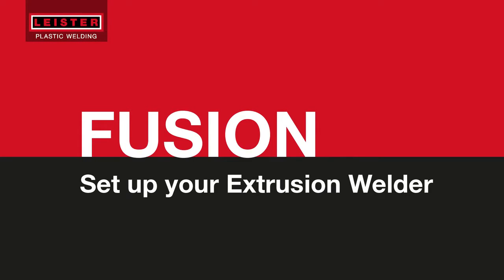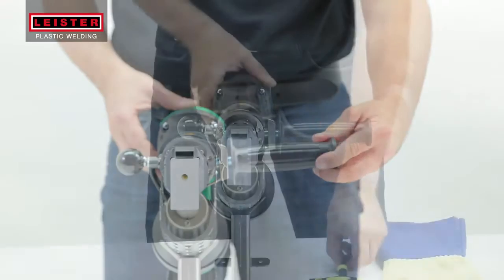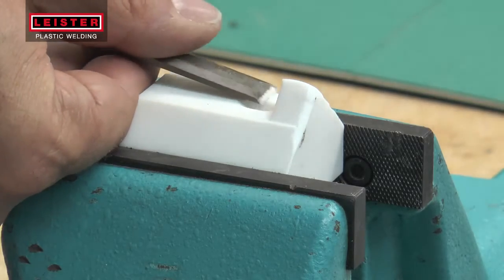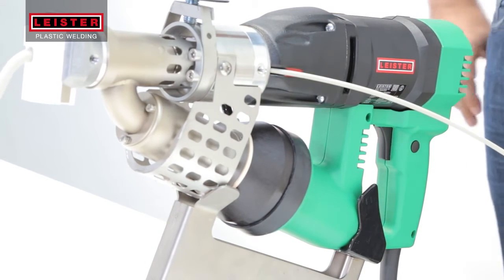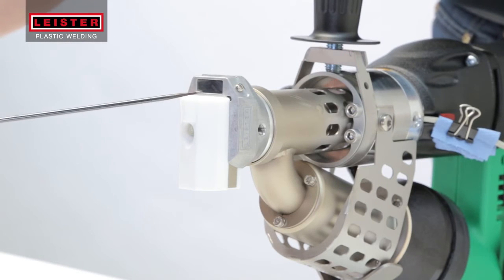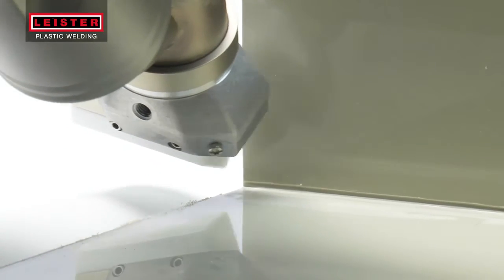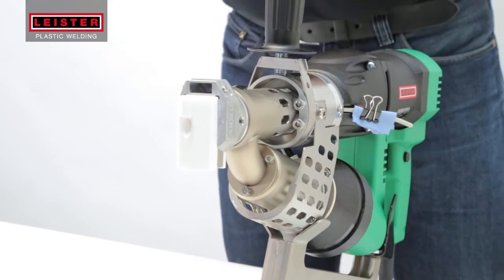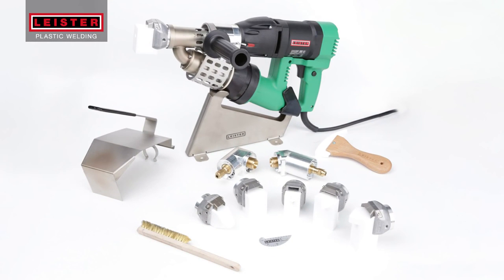FUSION LEISTER - Extrusora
El vídeo de la operación inicial le muestra de manera fácil y sencilla, cómo configurar la máquina de soldar por extrusión FUSION de LEISTER.